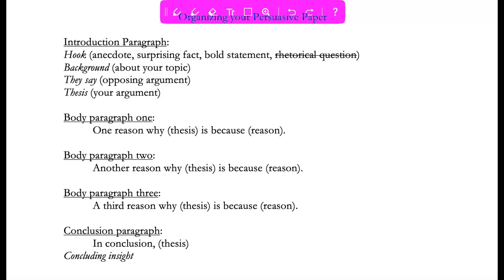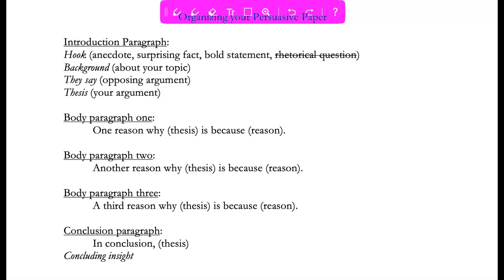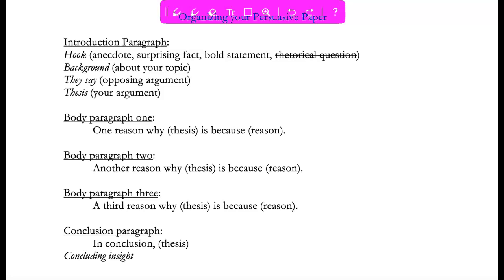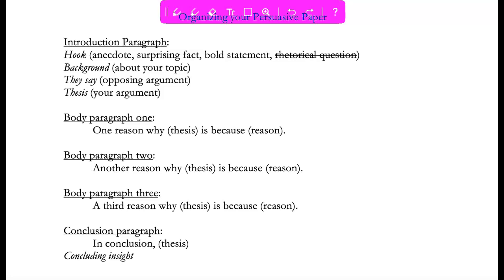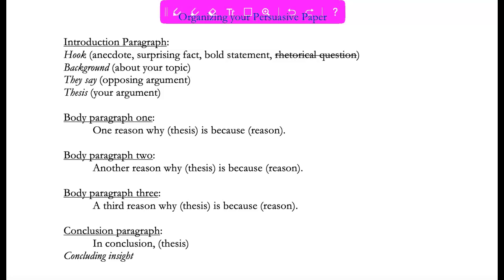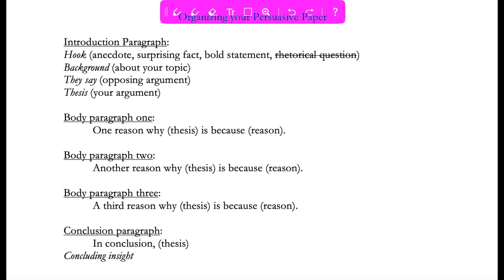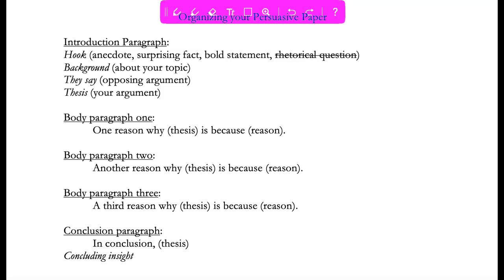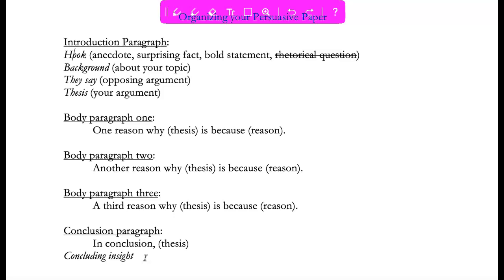Persuasive Paper Outline with thoughts on how to write hooks and conclusions